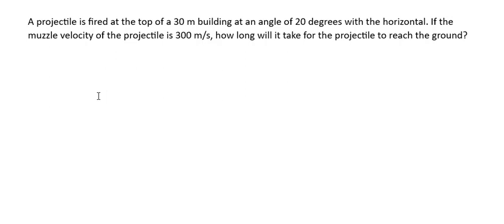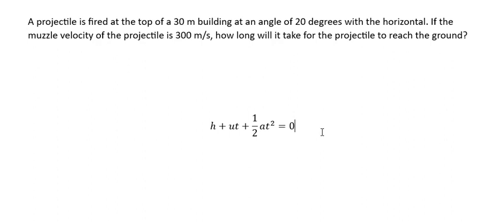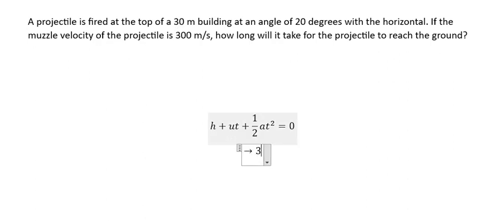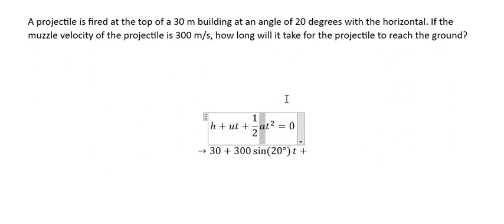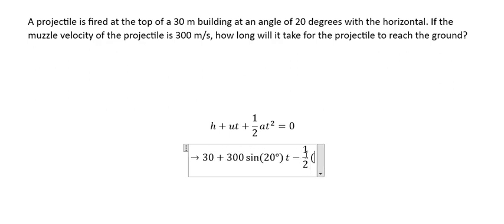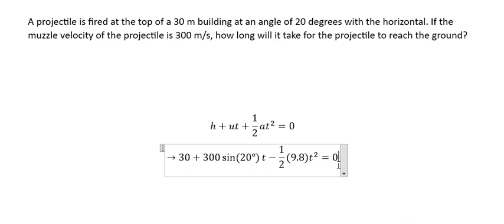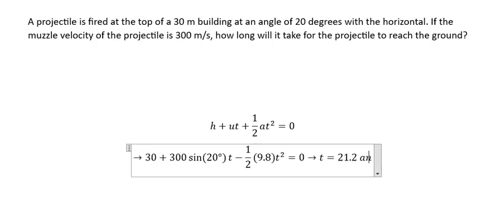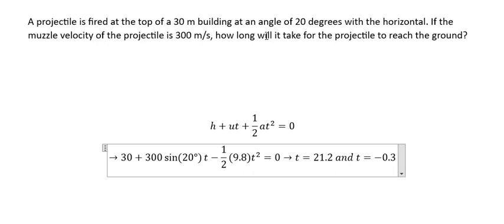Physics Help: A projectile is fired at the top of a 30 m building at an angle of 20 degrees with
Full question:

A projectile is fired at the top of a 30 m building at an angle of 20 degrees with the horizontal. If the muzzle velocity of the projectile is 300 m/s, how long will it take for the projectile to reach the ground?